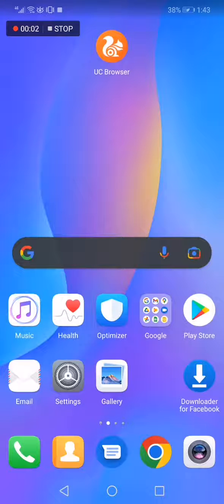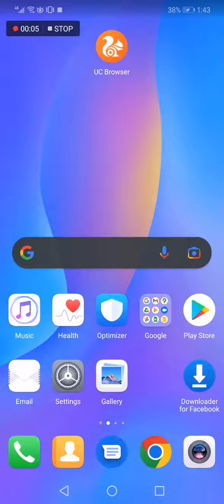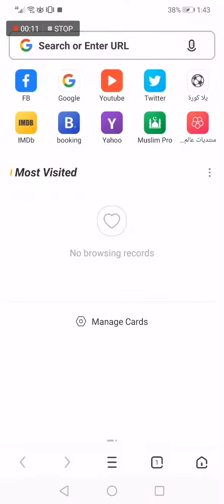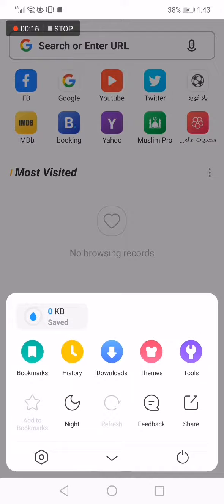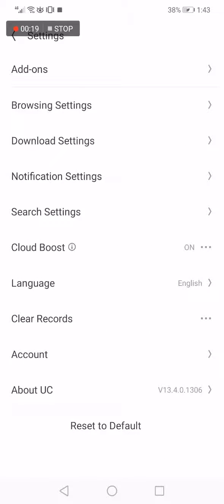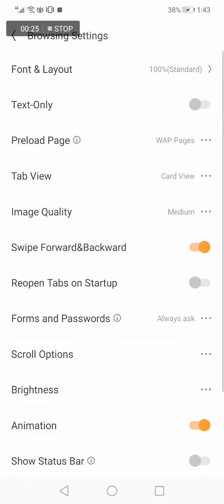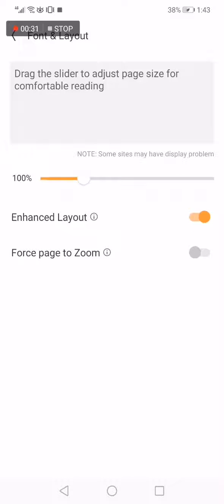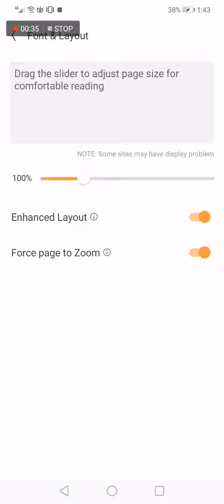How To Turn ON and Enable Force Page To Zoom on UC BROWSER App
My idols on YouTube:
Mike Vestil
Ali Abdaal
biaheza
Kevin David
Incognito Money
Sara Finance
Everyday Money
Channel Makers
Vidiq
SuperHumans Life